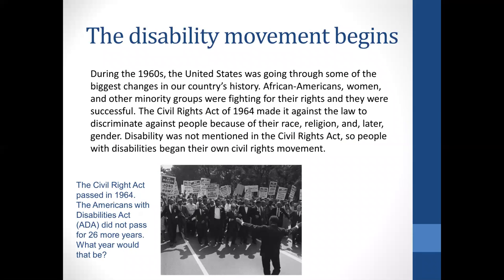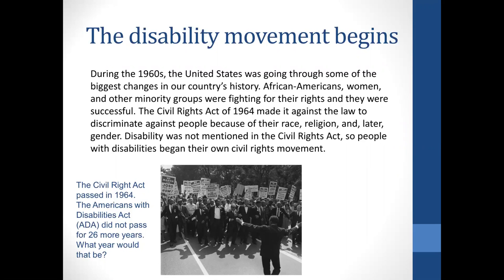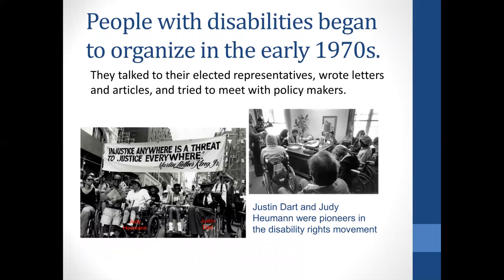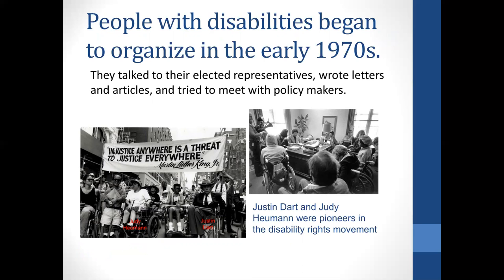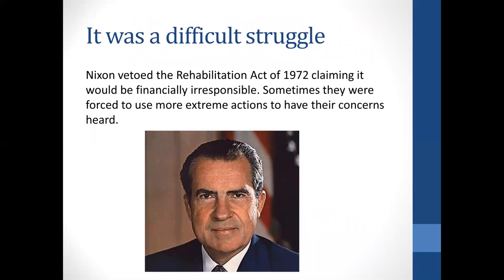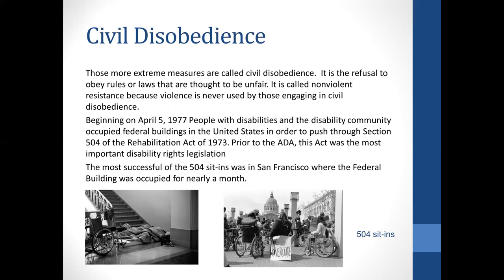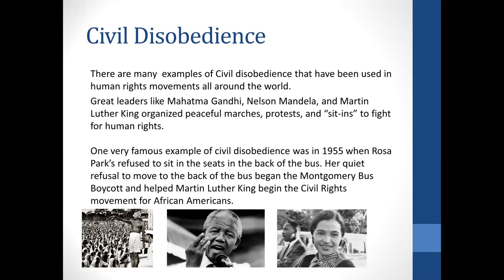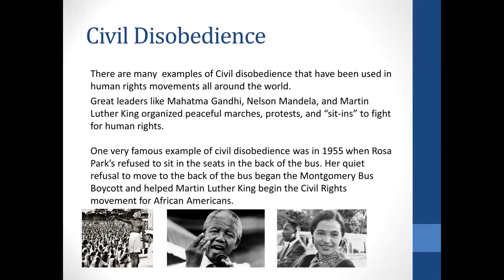History of Disability Movement